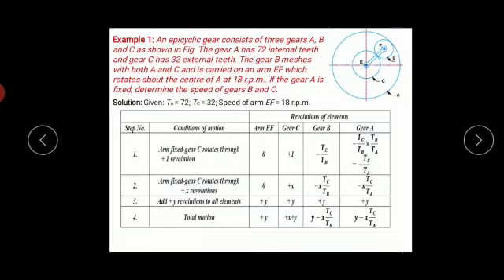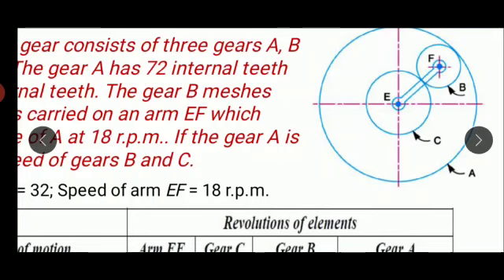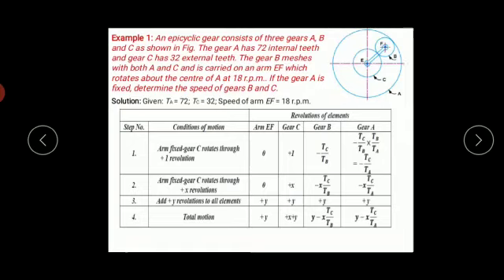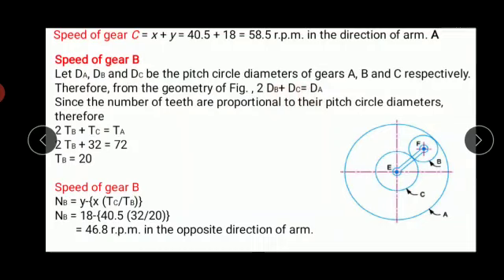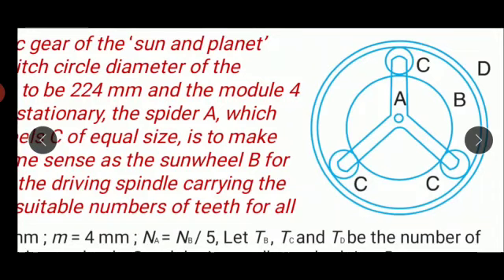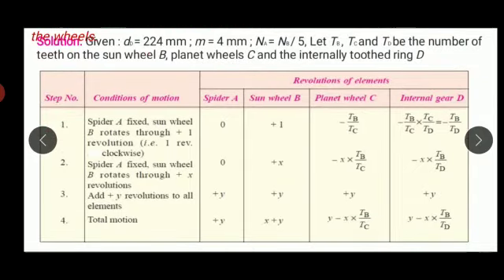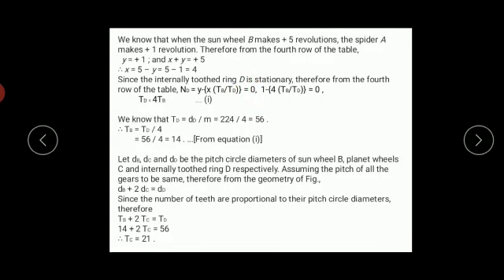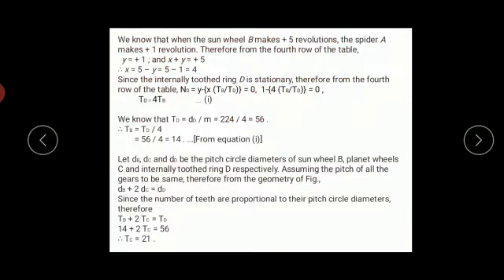JCE ME Kinematics of Machines 18ME44 Module 5.3 Gear Trains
Problems on gear trains